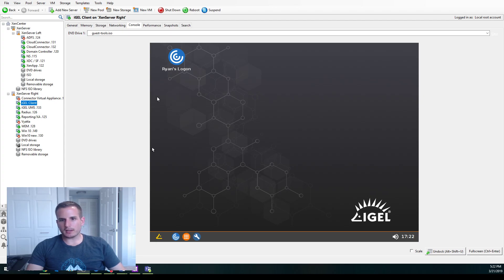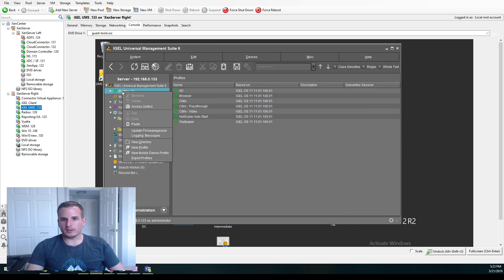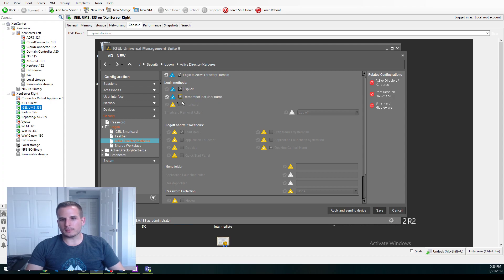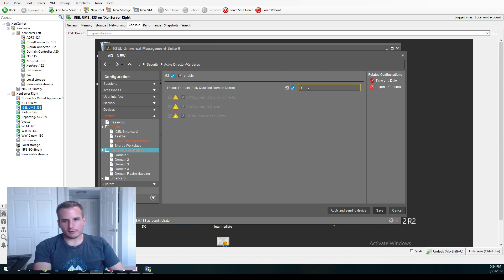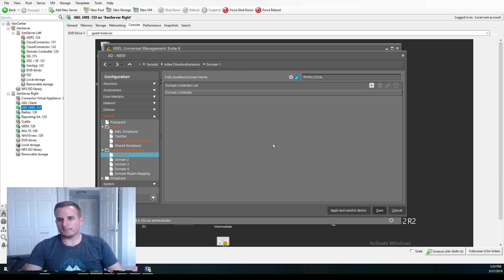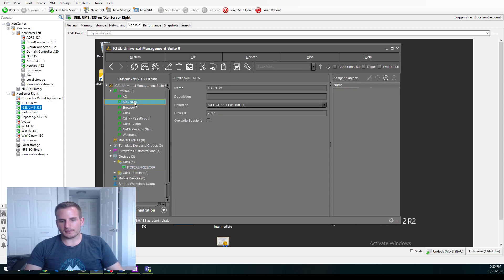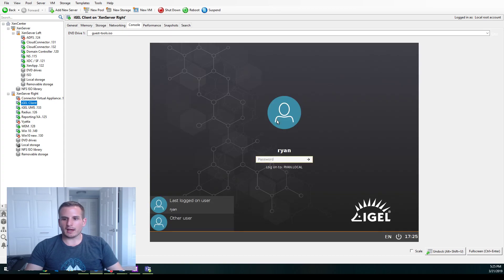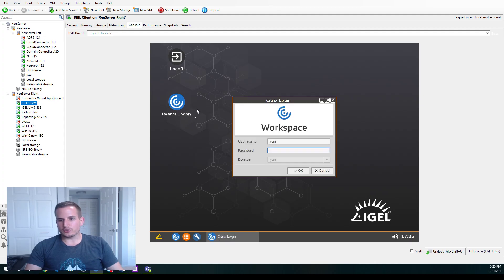How to Enable AD Authentication for IGEL Clients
In this video, I'll walk you through how to enable AD authentication into your IGEL clients using IGEL's UMS.